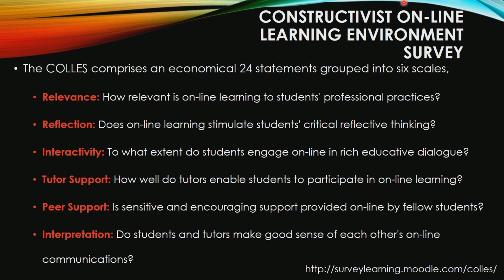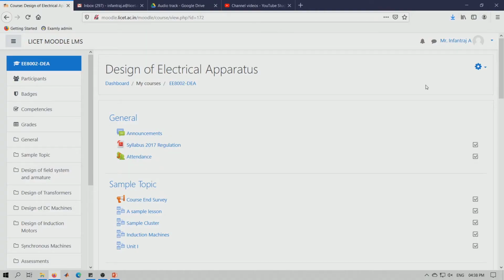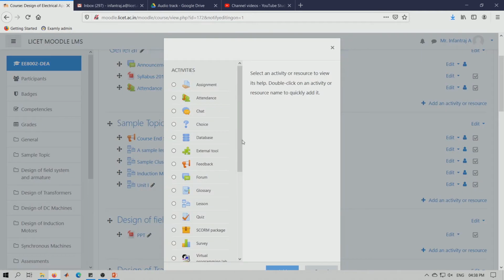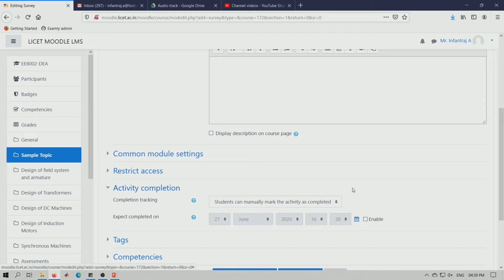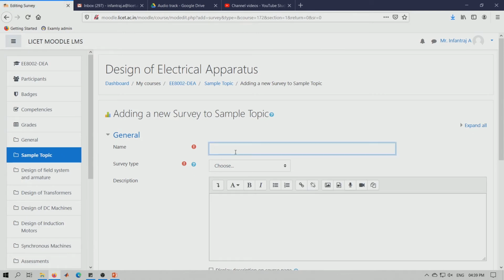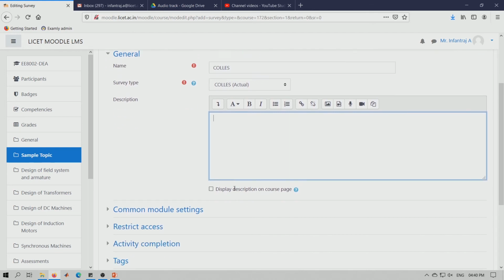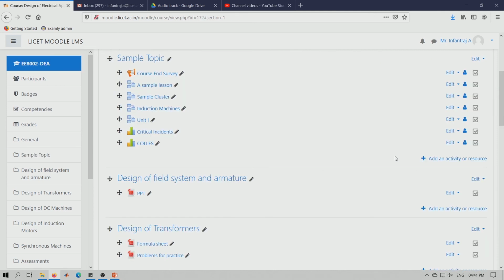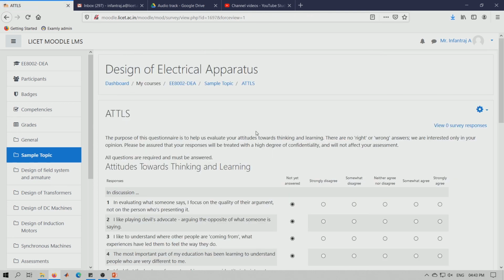How to create a survey?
This video will help you to create a Survey form on Moodle LMS platform.